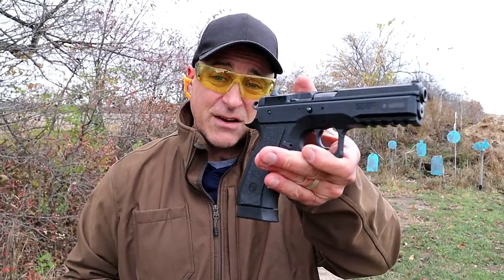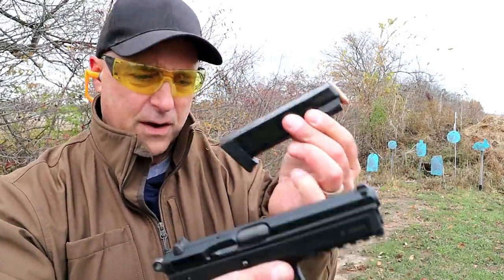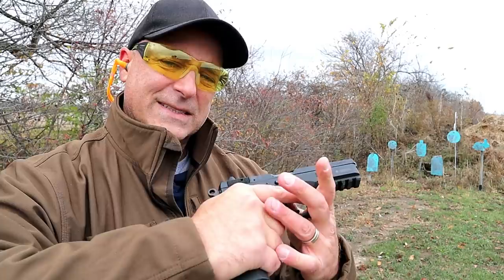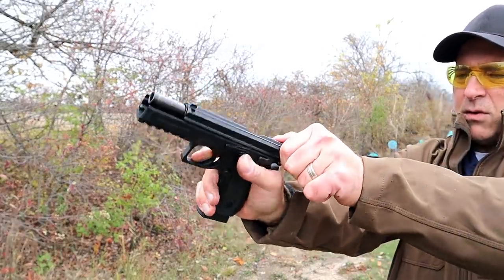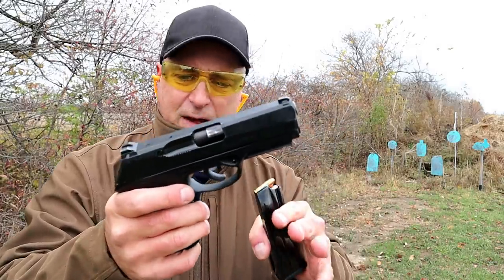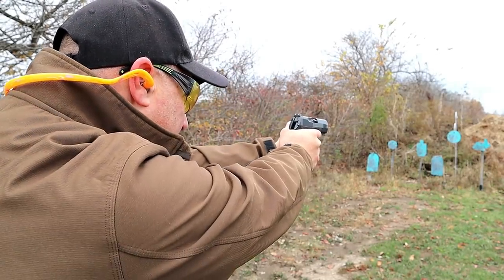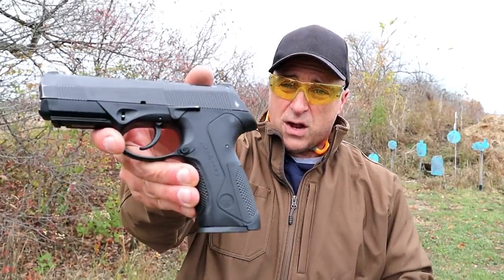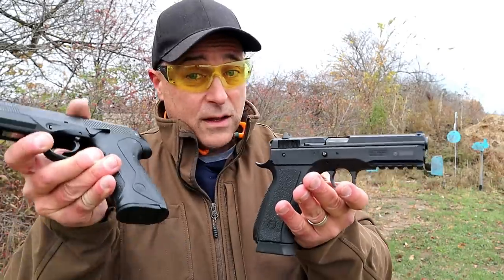Beretta PX 4 Storm Vs CZ 75 SP-01 Phantom - TheFirearmGuy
Here is a Beretta PX 4 Storm Vs CZ 75 SP-01 Phantom range comparison. Unfortunately, both of these models have been discontinued. However, both have similar variants in production. I gave my choice. Which one would you choose?